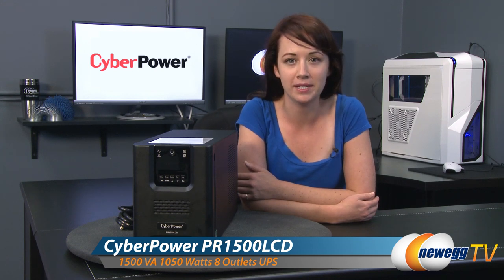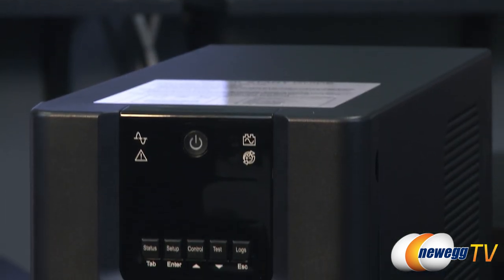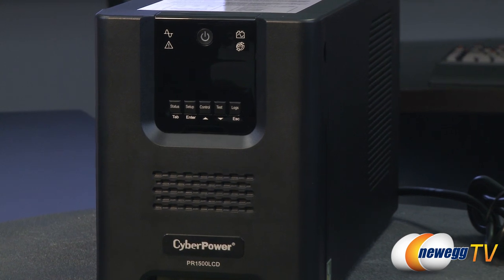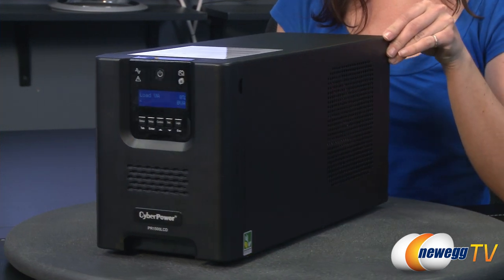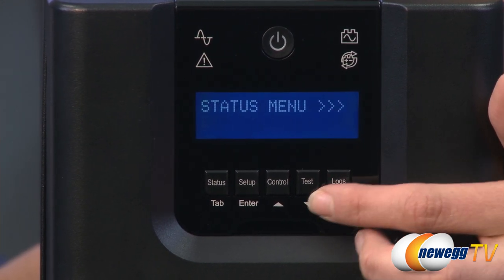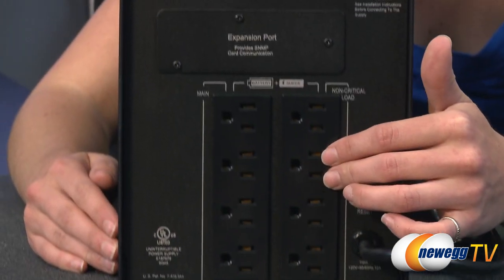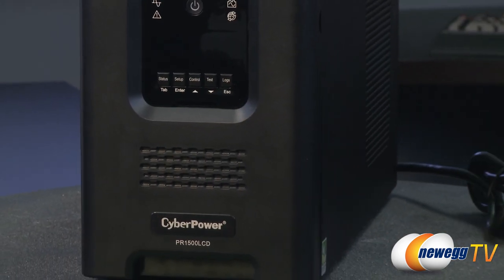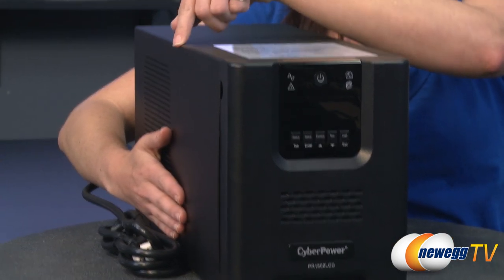CyberPower PR1500LCD UPS Product Tour - Newegg TV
CyberPower PR1500LCD UPS
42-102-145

The CyberPower Smart App Sinewave PR1500LCD mini-tower uninterruptible power supply (UPS) with LCD Control Panel and pure sine wave output is Active PFC compatible for safeguarding mission-critical servers, telecom equipment, VoIP and internetworking hardware that require seamless pure sine wave power. Check out the video to see more!

- Credits -
Presenter: Jenny
Producer: Lam
Camera: Rachel
Script: Rachel
Post-Production: Anna